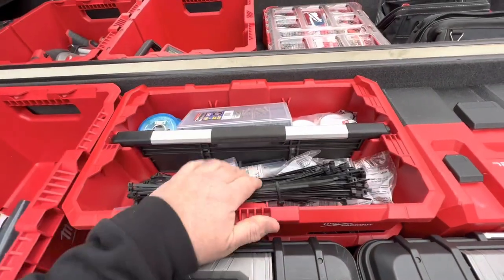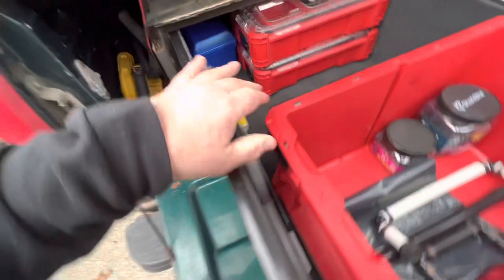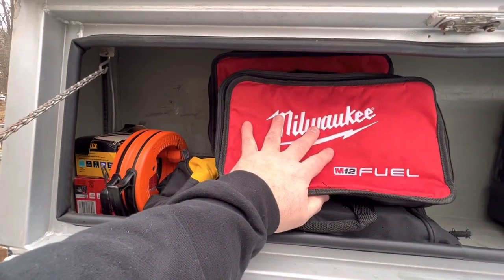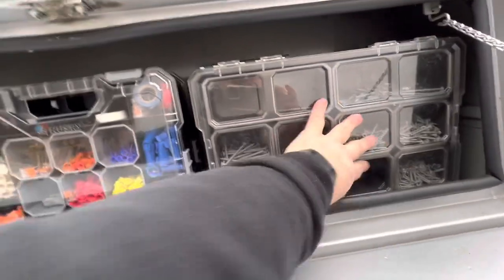Work Truck Build Out Part 6 - Cargo-Glide Delete I Handyman I Plumbing I Electrical